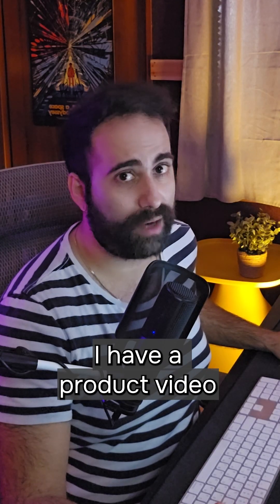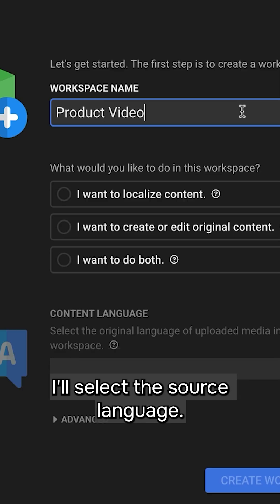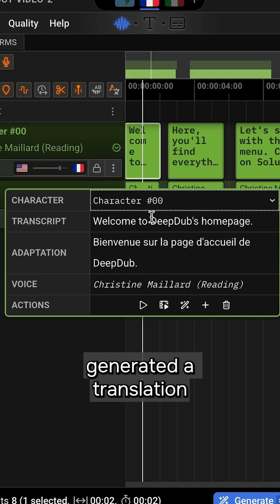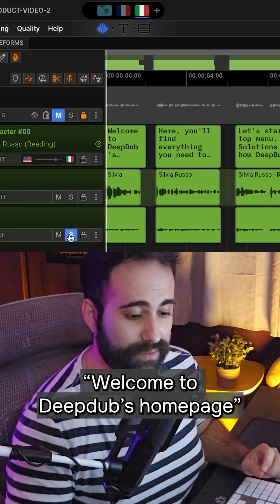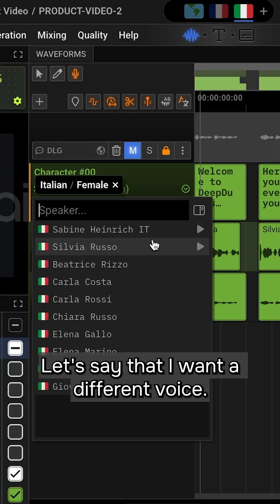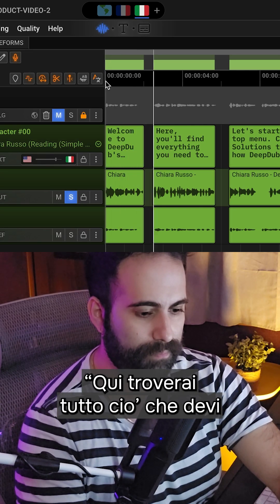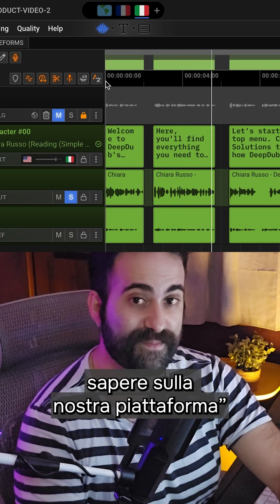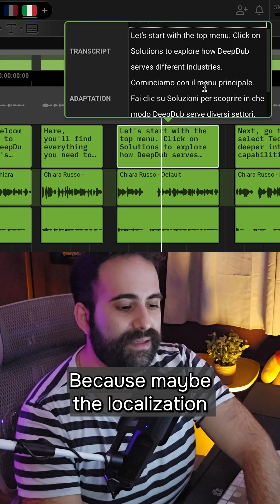Dubbing your video with AI ✨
Dub your videos into multiple languages—instantly! 🌍🎬
Scaling content across languages is usually a hassle: managing translations, voice actors, and endless revisions. But with Deepdub GO, AI-powered dubbing makes it effortless.

In this video, I take a product video in English and generate French, Spanish, and Italian dubs in just 5 minutes—all within Deepdub GO, our virtual AI dubbing studio.

✅ Automatic translation & dubbing
✅ Full creative control over edits
✅ Instant export in multiple languages

Because reaching a global audience shouldn’t be complicated.
Check out Deepdub GO and start localizing your content today! 🚀